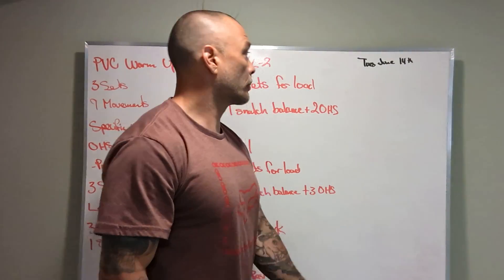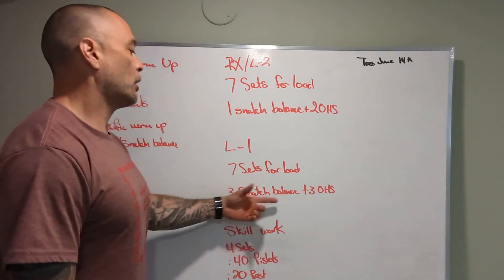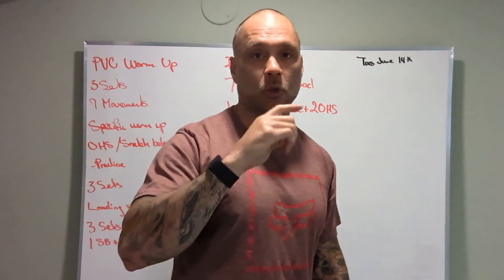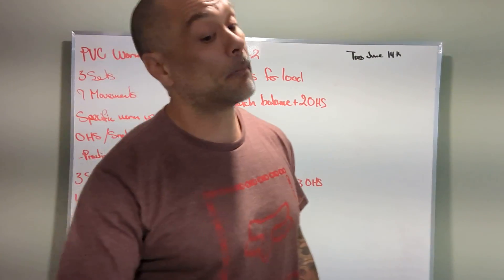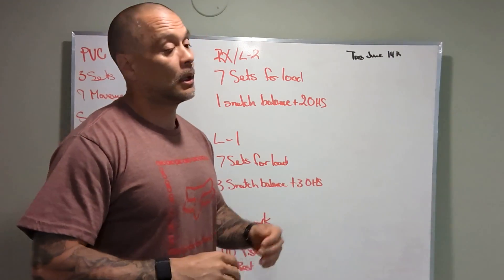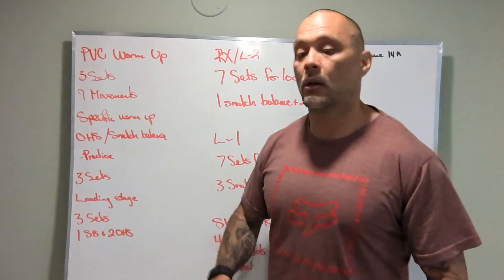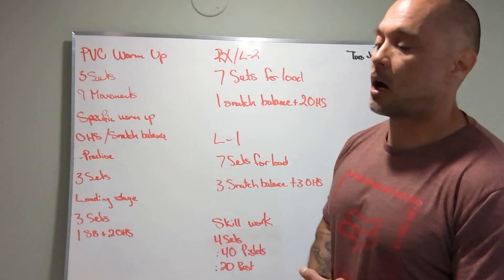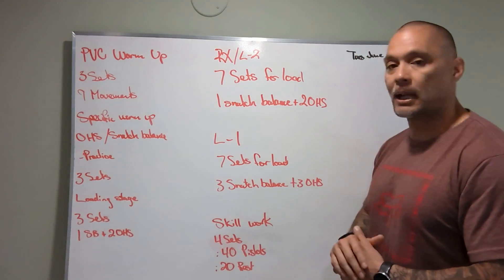Board brief Tues June 14th